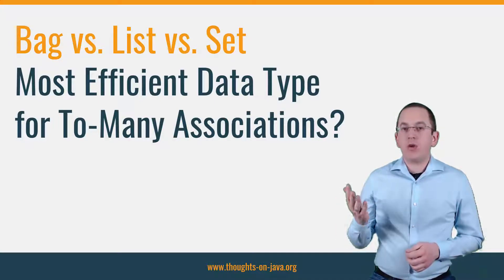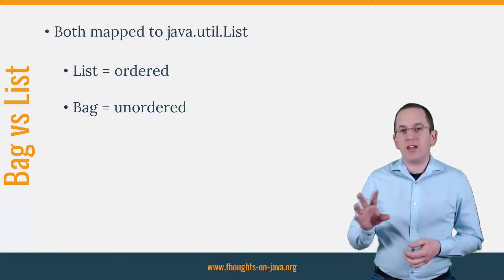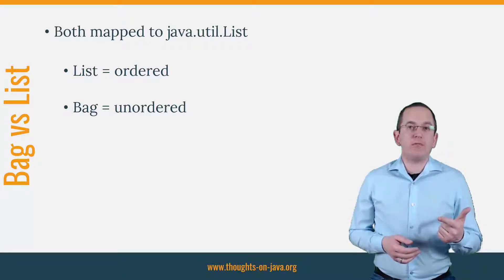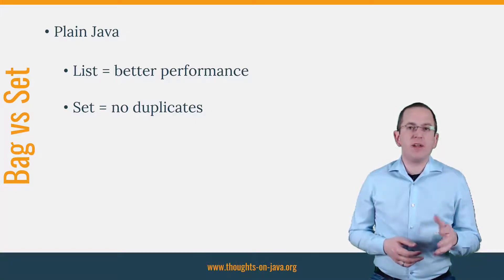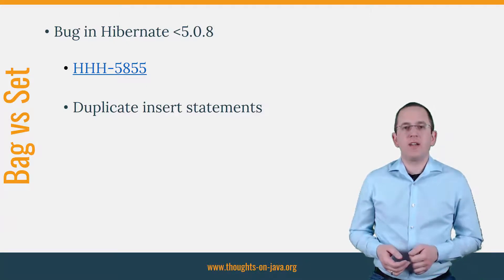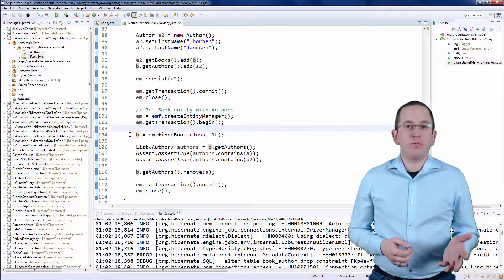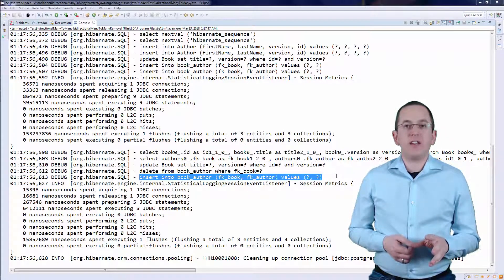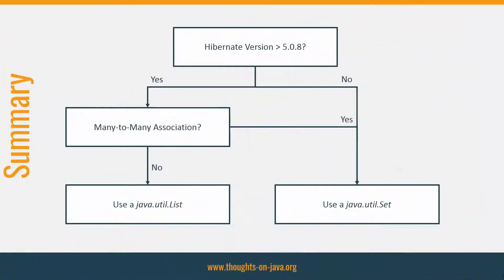Bag vs. List vs. Set: Most Efficient Data Type for To-Many Associations?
Which data type should you use to map a to-many association with Hibernate? Is it better to use a Set or a List?
That’s a very common question, and most developers are surprised when they look at the documentation and find out that these are not the only options. You can also use a Bag or a Map.
The mapping to a Map is a special case, and I already explained it in great details in one of my previous videos. In contrast to the other 3 options, it provides indexed based access to the associated entities. That might be beneficial for some use cases, but the creation and management of the Map also creates an overhead. It should, therefore, not be your default choice.
So, let’s focus on the other 3 options. List, Set, and Bag represents simple collections of entities. List and Set should sound familiar because the java.util package contains interfaces with these names. But what is a Bag? There is no class in the java.util package with that name.